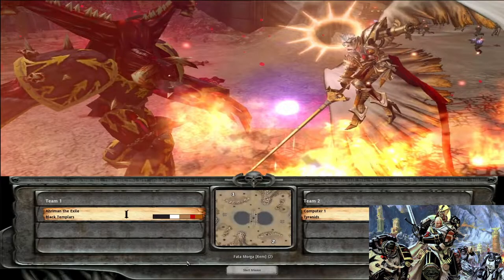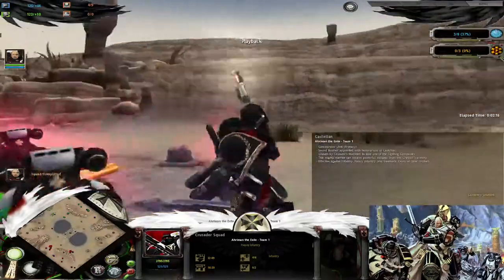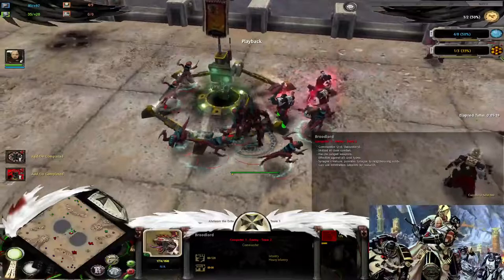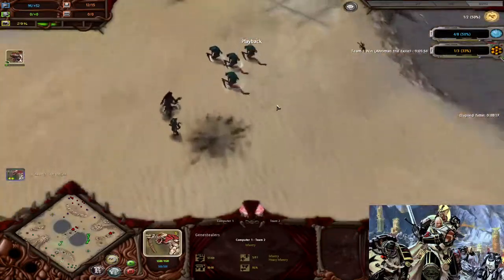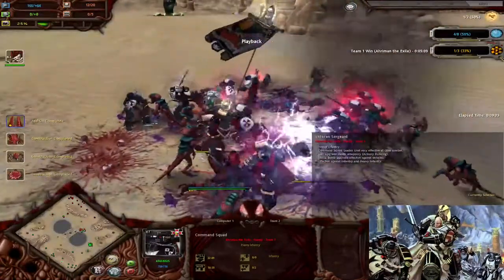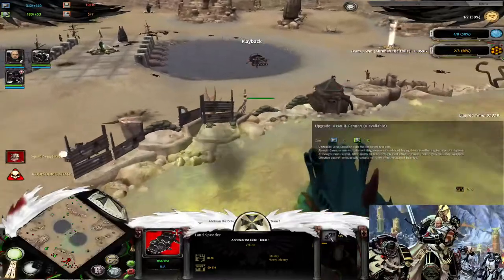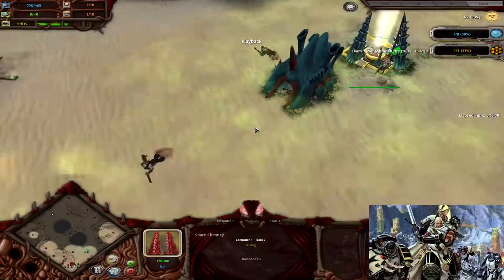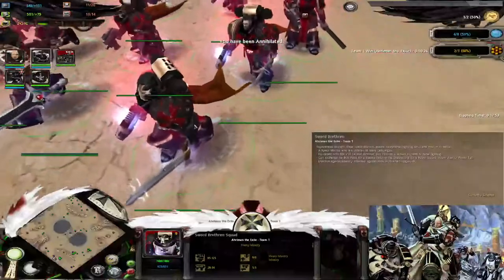Dawn of War - Unification mod 1 v 1 Black Templars vs Tyranids (Insane Ai with Advenced Tactics)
-playing against Insane Ai with Advenced Tactics